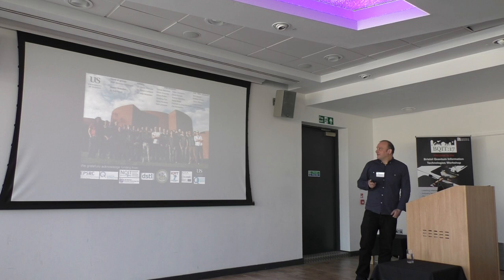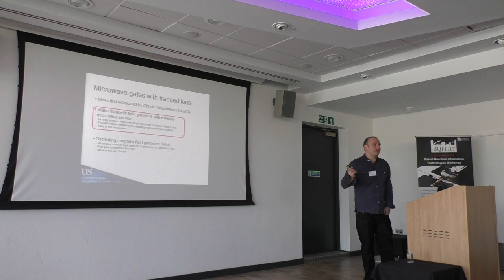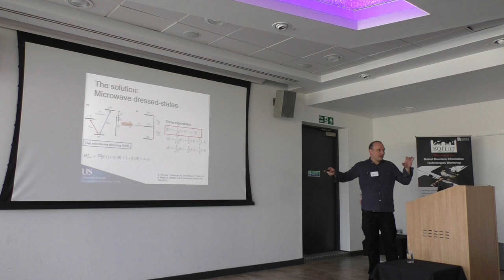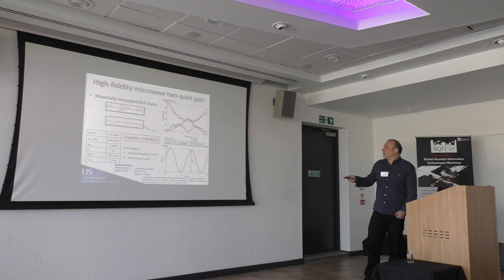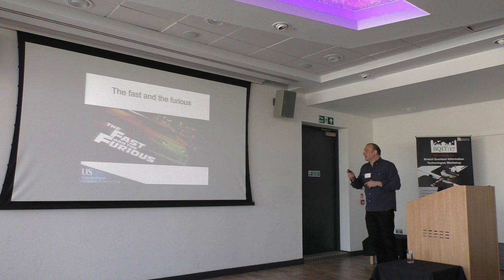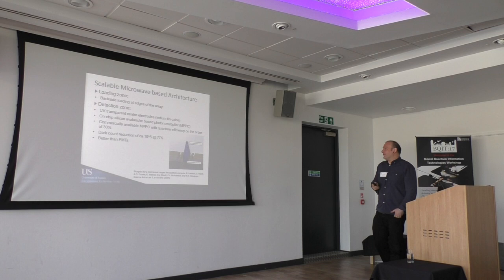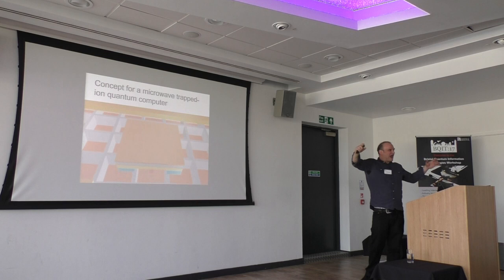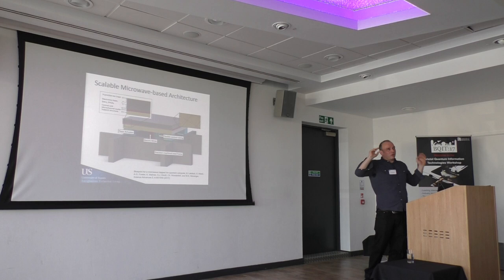BQIT 2017: Winfried Hensinger - Scaling Up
Winfried Hensinger from the University of Sussex and his talk on "constructing a microwave trapped ion quantum computer" from Day 2 of BQIT:17.